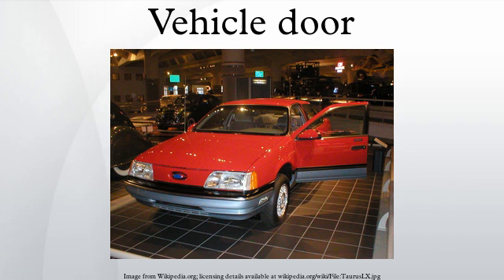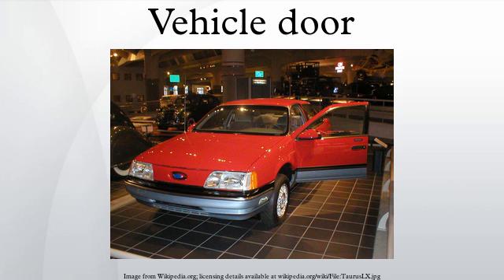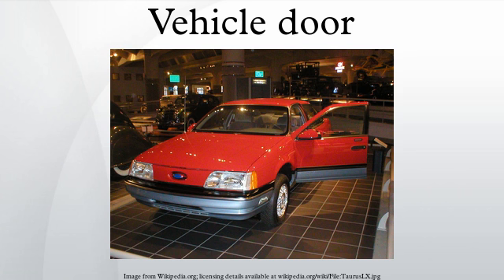Vehicle door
A vehicle door is a type of door, typically hinged, but sometimes attached by other mechanisms such as tracks, in front of an opening which is used for entering and exiting a vehicle. A vehicle door can be opened to provide access to the opening, or closed to secure it. These doors can be opened manually, or powered electronically. Powered doors are usually found on minivans, high-end cars, or modified cars.